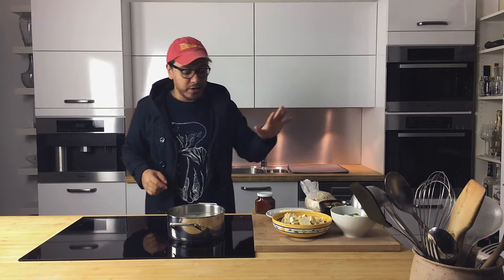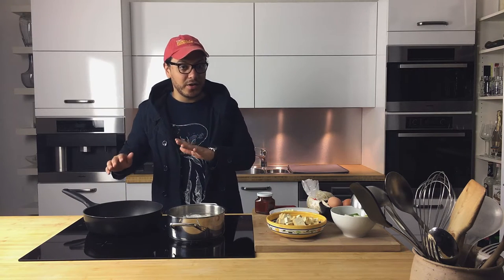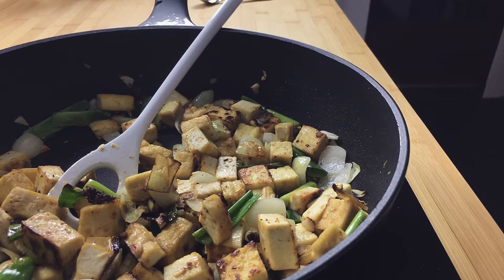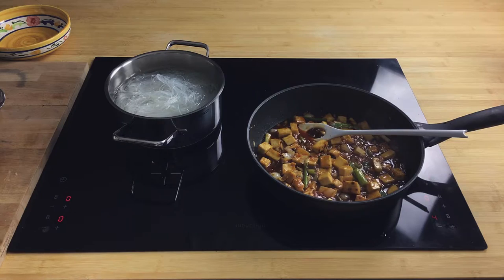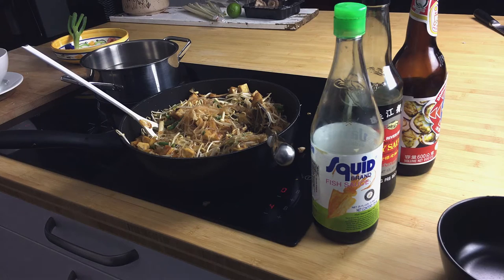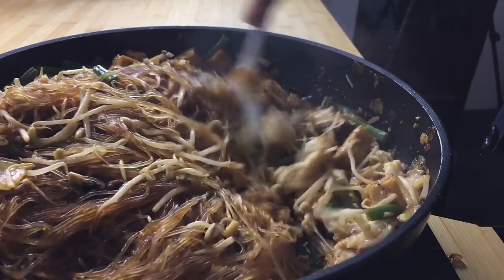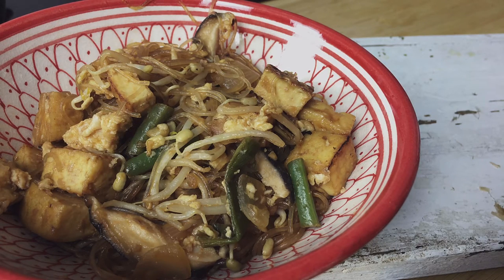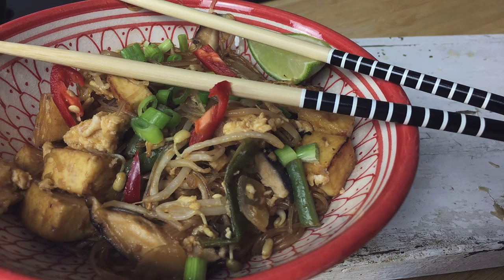Pad Thai | Easy, Delicious & well under 20 minutes!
What up people!
Hope you give this one a try! Here are the ingredients again:

400g Firm Tofu
200g Rice Noodles
200g Soy Sprouts
2 Eggs
2 Onions
2 Spring Onions
4-5 Garlic Cloves
200g Green Peas
1 Stalk Lemongrass
200g Shiitake Mushrooms
1 Jar of Pad Thai Sauce (Tamarind Sauce)
1 1/2 tsp Fish Sauce
1 tsp Soy Sauce
1 tsp Oyster Sauce
Vegetable or Chicken Stock
1 Lime
Red Chilli [ Optional ]